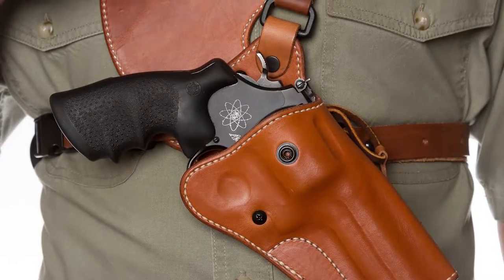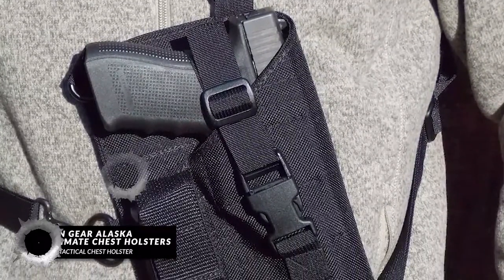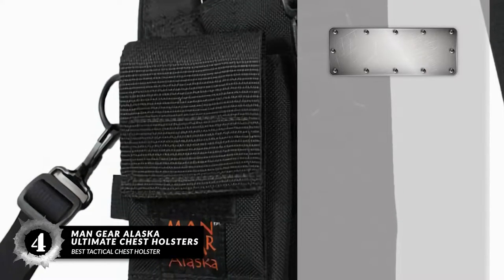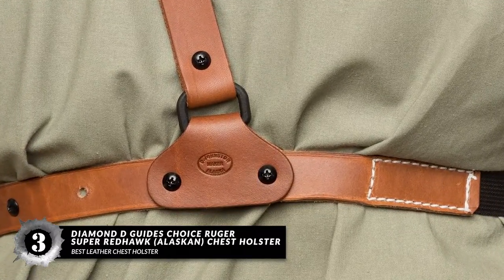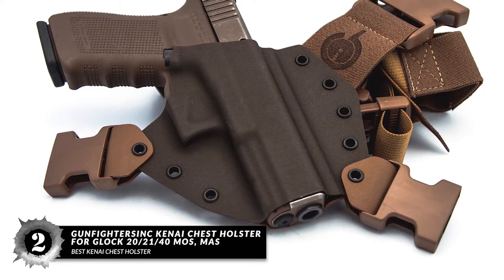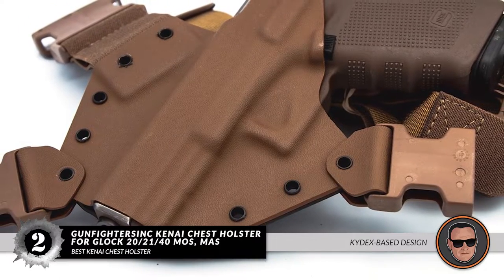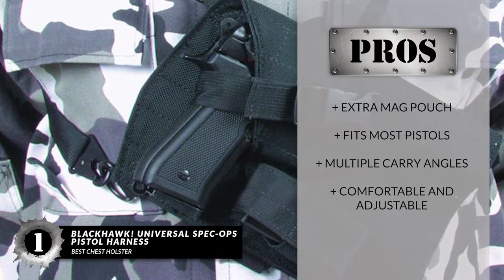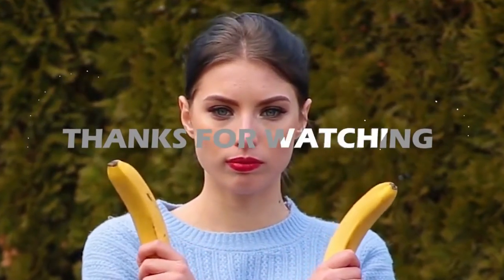👍 Best Chest Holsters: The Best Options Reviewed | Gunmann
(Best Chest Holsters)

✅ Featured Products for Best Chest Holsters

0:00 Introduction
0:45 4.Man Gear Alaska Ultimate Chest Holsters ➜
1:35 3.Diamond D Guides Choice Ruger Super Redhawk (Alaskan) Chest Holster ➜
2:25 2.GunfightersINC Kenai Chest Holster for Glock 20/21/40 MOS ➜
3:28 1.Best Overall:BLACKHAWK! Universal Spec-Ops Pistol Harness ➜

Chest holsters are worn at the center, side, or under a chest depending on the design and user preference. No matter how you like to wear one, there are several features that all quality chest holsters have in common.

🔵 Comfortable
Many people wear chest holsters to conceal their weapons under their shirt. If it isn’t comfortable, you won’t want to wear it all day, and you may misuse it. Try to look for one with soft straps that don’t dig in.

Accessible
You should have easy access to your weapon, and it should not have a high bulge or wobble.

🔵 Adjustable
You’ll want to adjust the straps to your preference, and the holster position. Most chest holsters have extra hoops and buckles for adjustability.

🔵 Fits Your Weapon
Make sure your chest holster fits your weapon. It’s best to buy the holster after the weapon so you can choose one with the correct dimensions. Ensure the holster covers the trigger guard and the barrel end as well.

💬 Let us know what you think of these Chest Holsters in the comment section below.